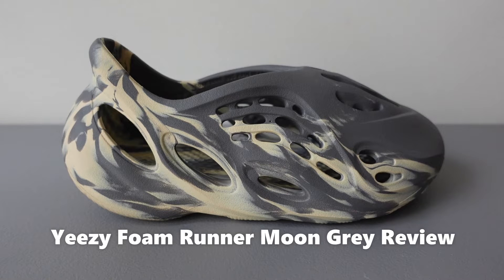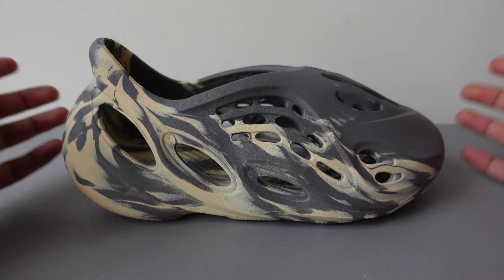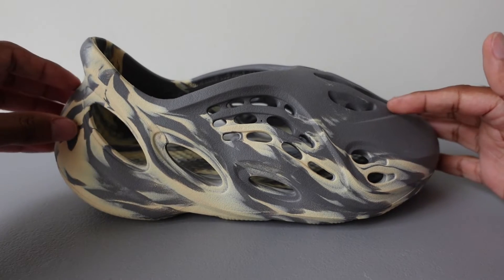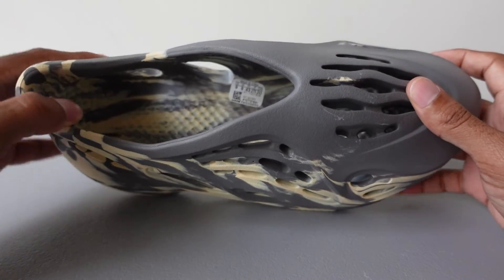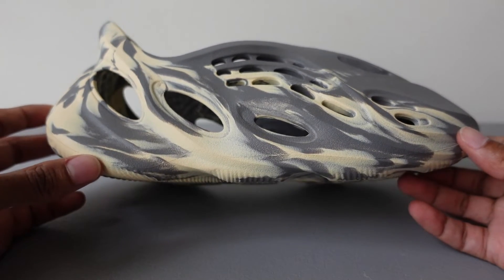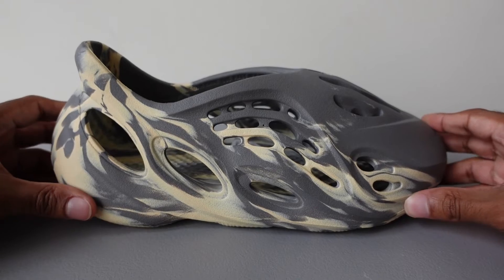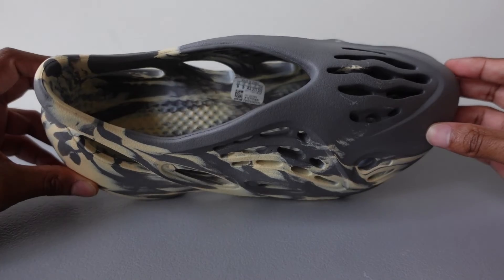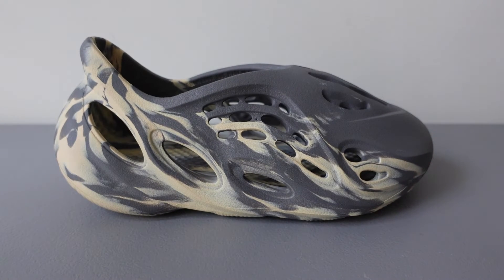Yeezy Foam Runner Moon Grey Review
The Yeezy Foam RNNR MXT Moon Grey delivers a new color layout, making it different from the original, neutral Ararat. Constructed partially from algae, the entire shoe is hit with a mix of Sand and Moon Grey colors in a psychedelic mashup. $90

✔️Yeezy Foam Runner Size 9